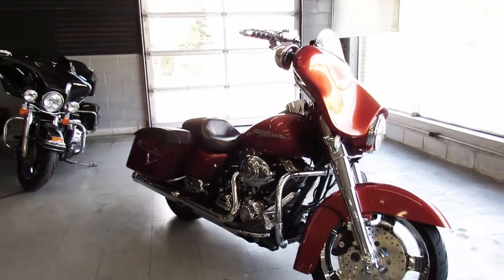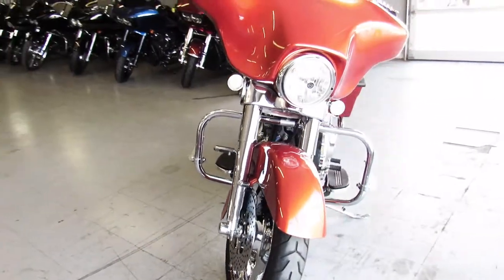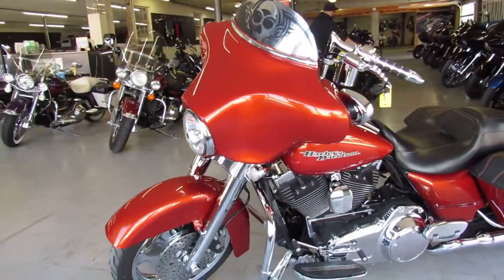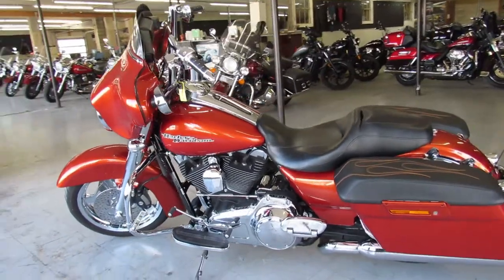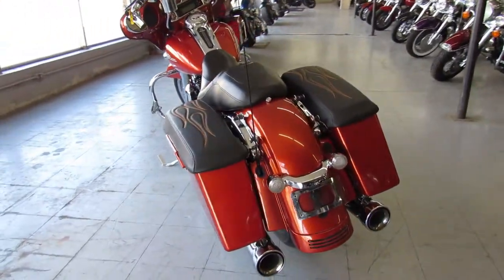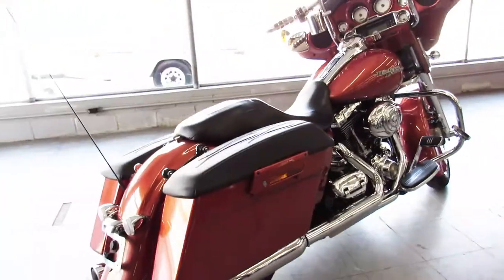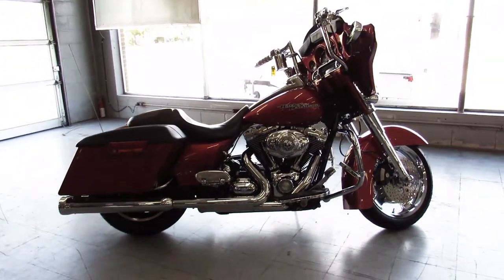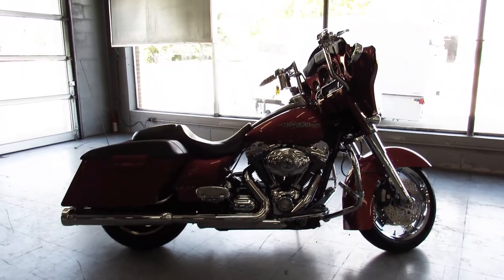2011 HARLEY STREET GLIDE FLHX U5350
USED HARLEY DAVIDSON STREET GLIDE FOR SALE WITH ALL THE EXTRAS! CHECK OUT THE BURNT ORANGE CANDY PAINT, CHROME FRONT WHEEL, CHROME FRONT END, CHROME MINI APE HANGERS, CHROME SWITCH HOUSINGS, CHROME LEVERS, WILLIE G TRIM PACKAGE, LOW PROFILE SEAT AND COBRA EXHAUST. THIS BIKE WILL TURN HEADS EVERYWHERE YOU GO! BIG MONEY WAS SPENT BUILDING THIS BIKE!